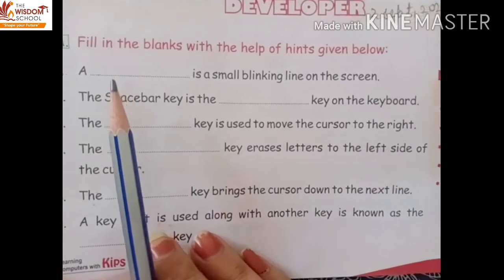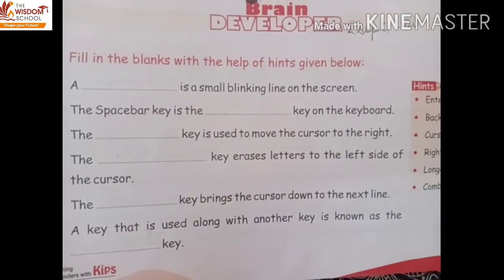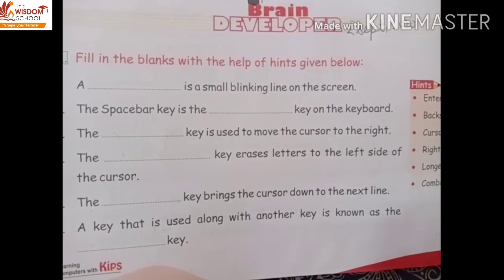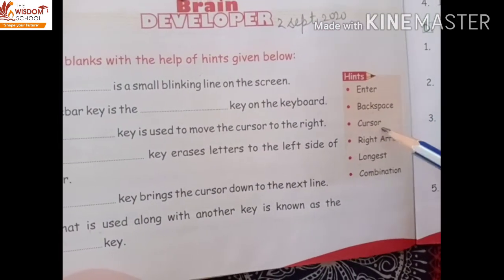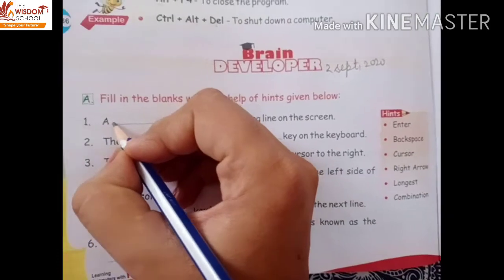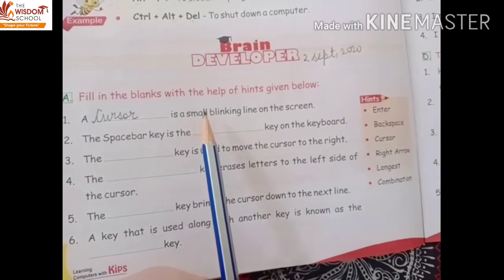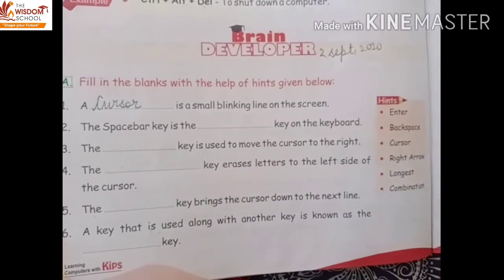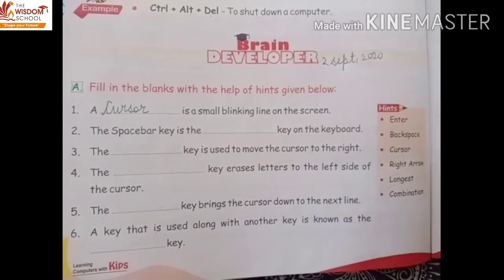Grade 2 / Computer / Chapter 4 / 02 Sept